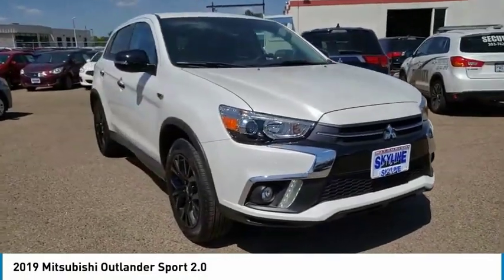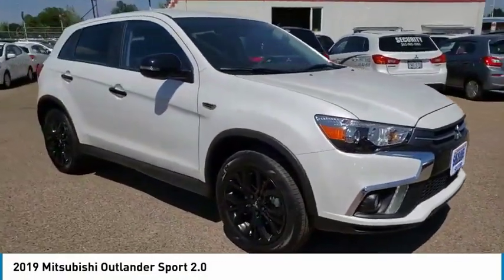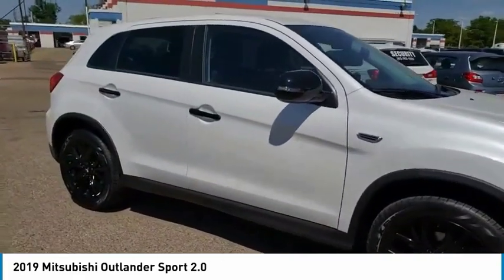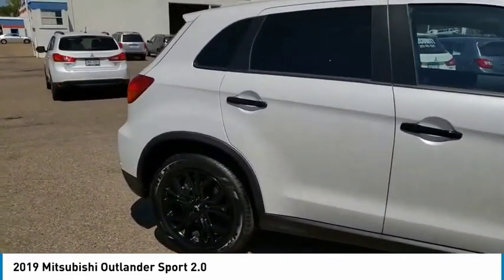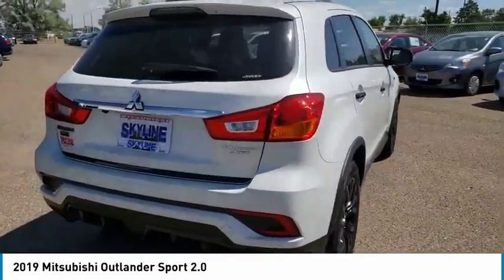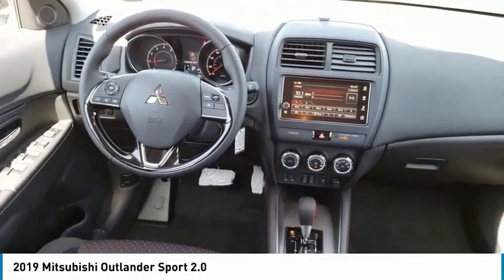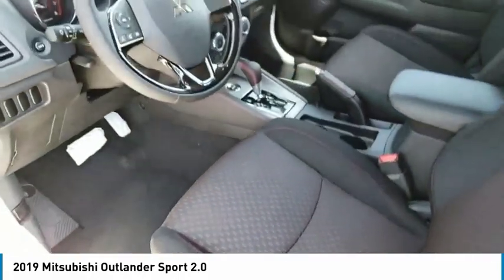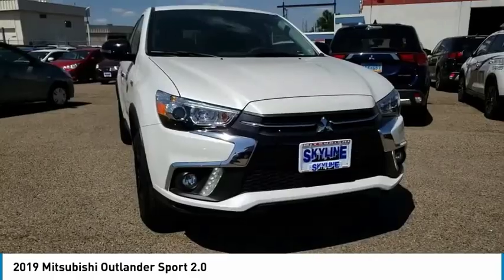2019 Mitsubishi Outlander Sport Denver CO 1080X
2019 Mitsubishi Outlander Sport 2.0

Skyline Mitsubishi
2040 W 104th Ave

NOTITLE